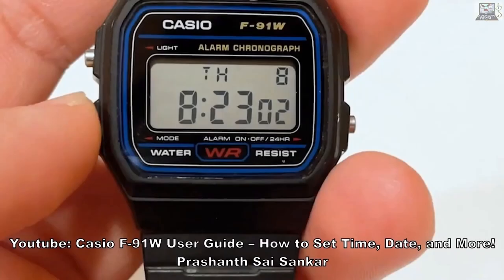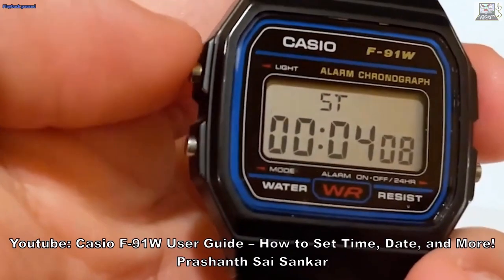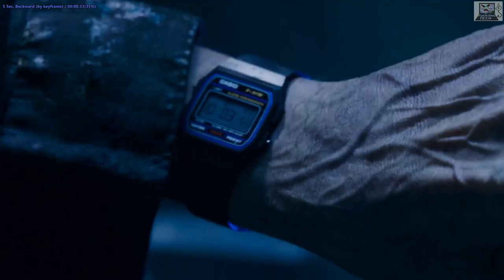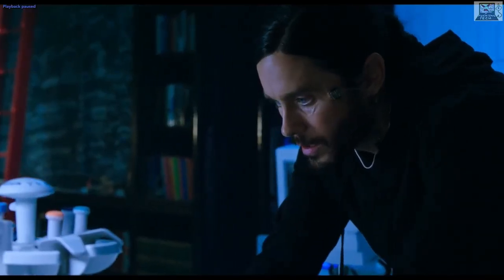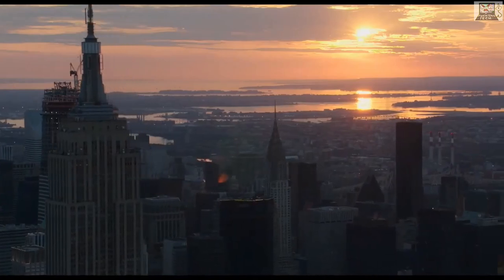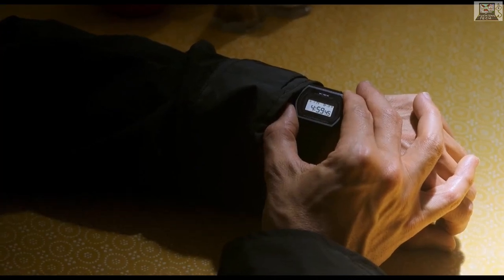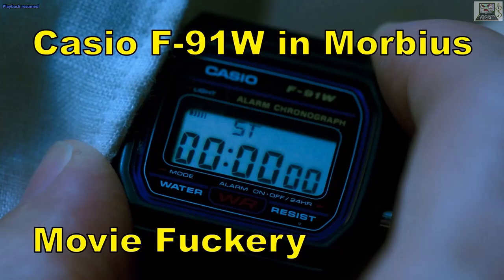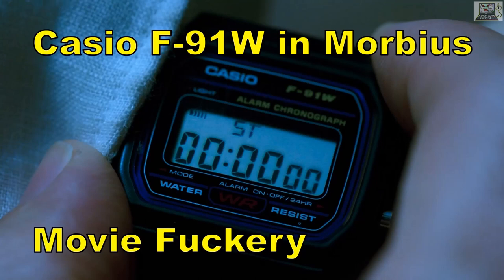Casio F-91W watch errors in Morbius movie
F-91W watch is shown in Morbius... incorrectly.
Playlist below

Showcases how the movie Morbius misuses the Casio F-91W to the point that they require special effects to make it do things it cannot. @CasioJapanOfficial

00:35 - How Casio F-91W actually works @PrashanthSaiSankar
01:05 - Pressing MODE to start Stopwatch
01:41 - Another instance of seeing the F-91W
01:55 - Starting stopwatch correctly
02:28 - Stopwatch incrementing correctly
02:45 - Stopwatch is beeping somehow
03:19 - Starting stopwatch with RESET button
03:43 - Starting stopwatch with MODE button
04:27 - Casio B640WB is shown now with Timer countdown instead of F-91W
05:25 - Conclusion